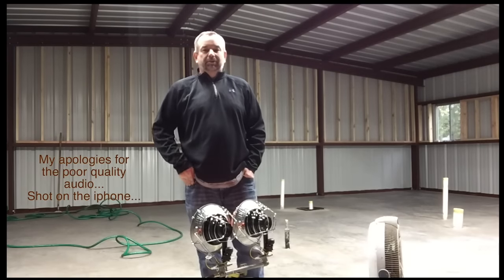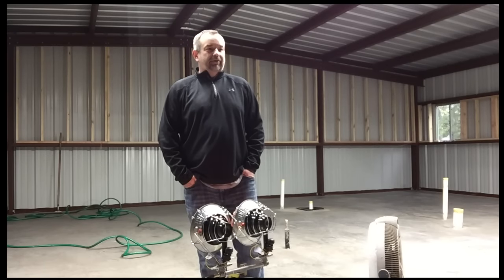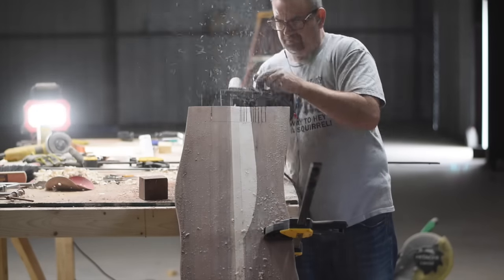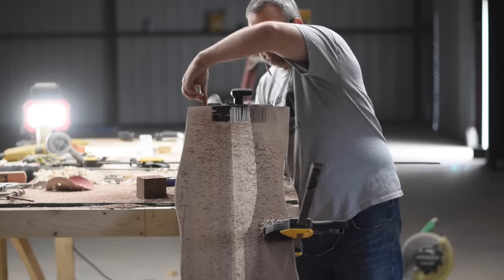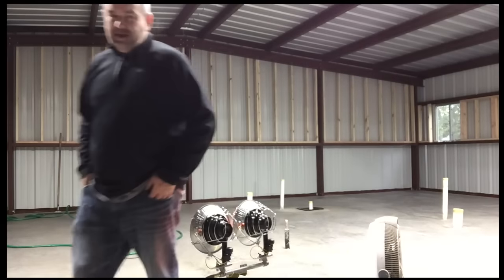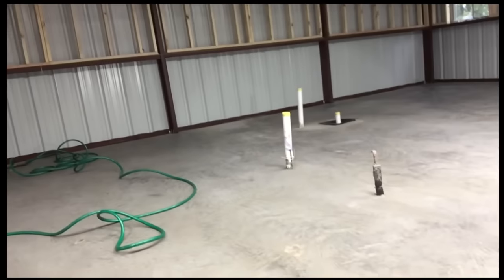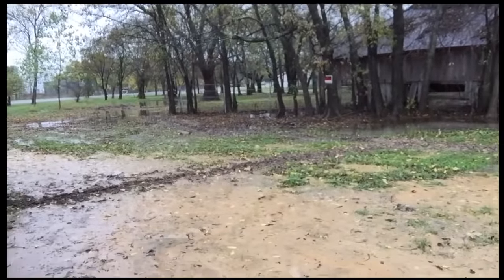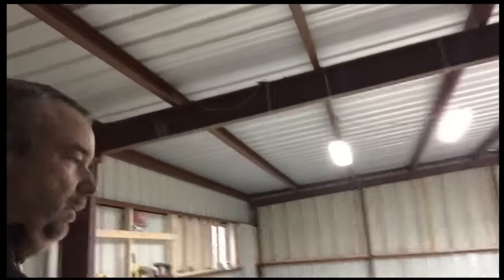Walnut Bench - Shop Water - Concrete Stain Prep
Sorry for the crappy audio!  Just some update, bs, yapping...